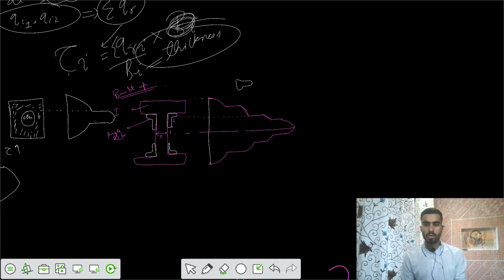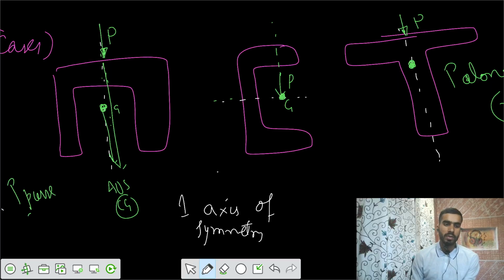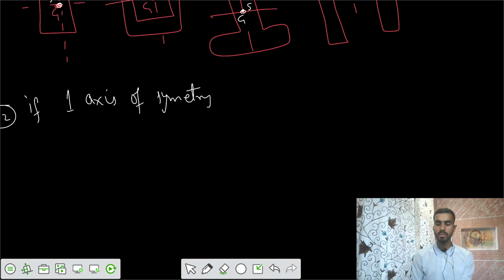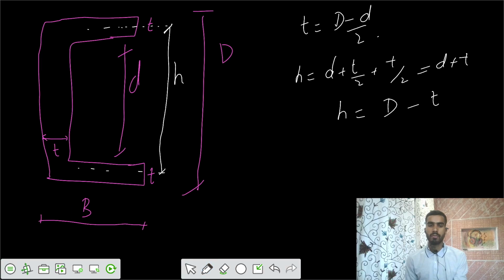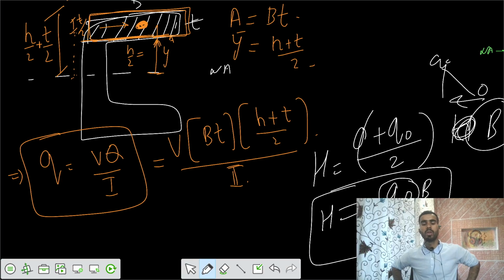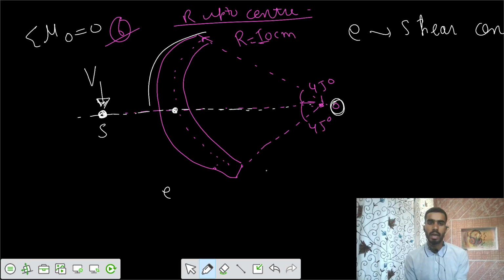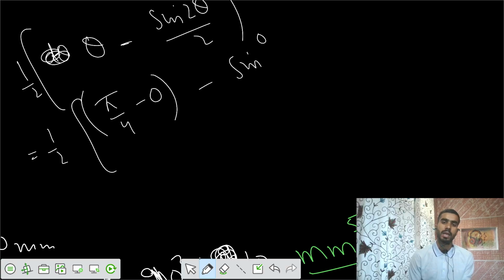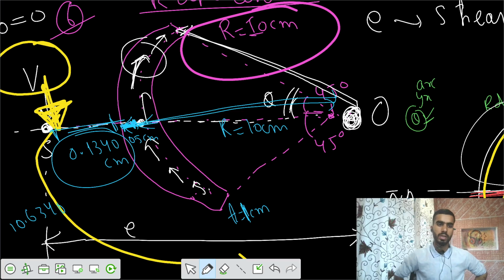Shear centre concepts & problems 30